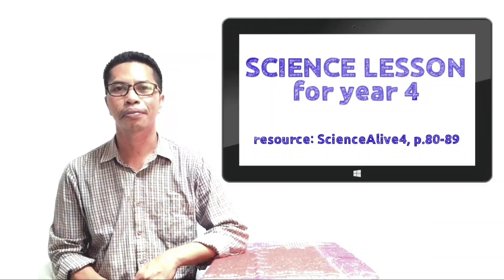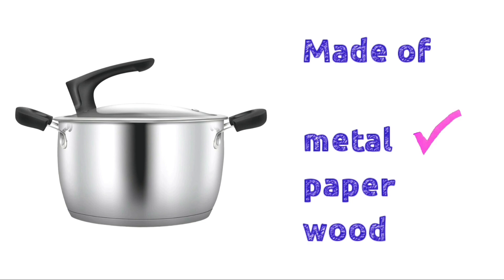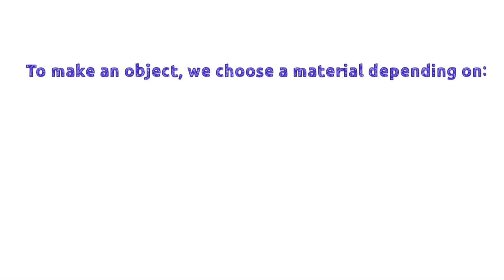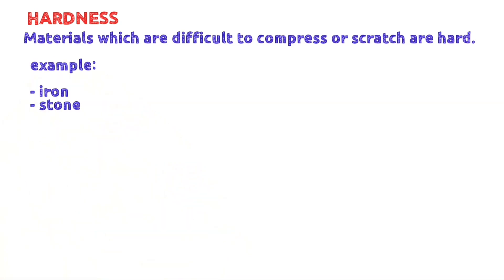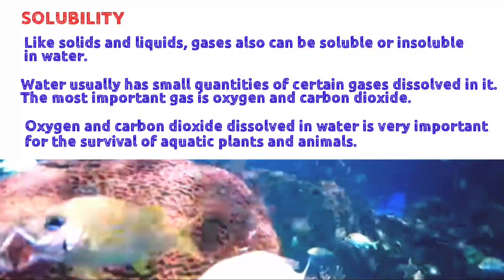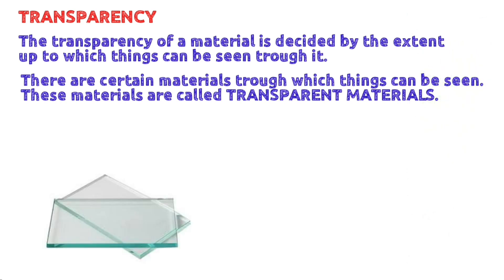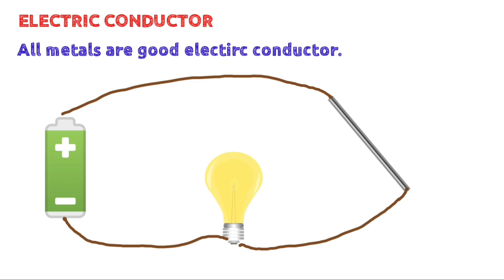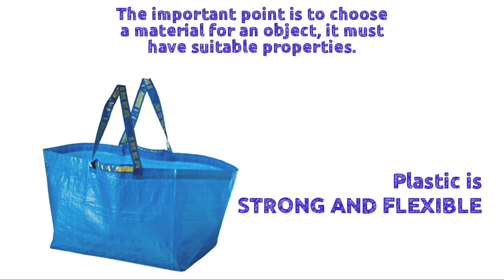Properties Of Materials decide its uses-SCIENCE LESSON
Video Materials Properties decide its uses-SCIENCE LESSON as the explanation about the properties of the materials and why we should use that.
In video Materials Properties decide its uses-SCIENCE LESSON, you also find the reason about the materials around us.